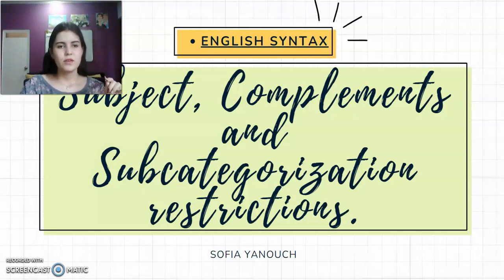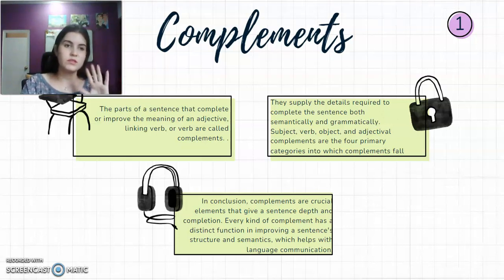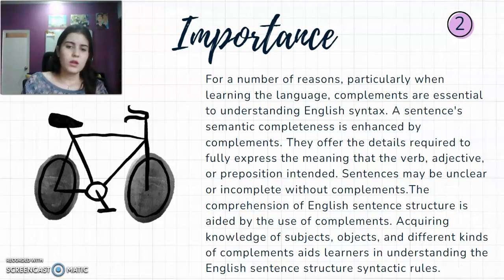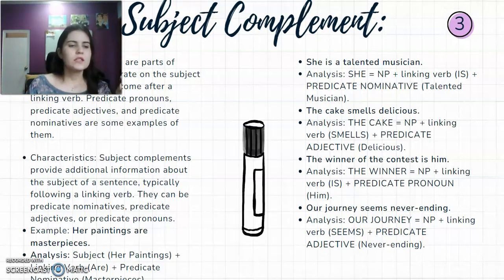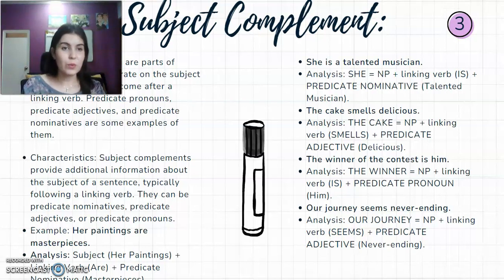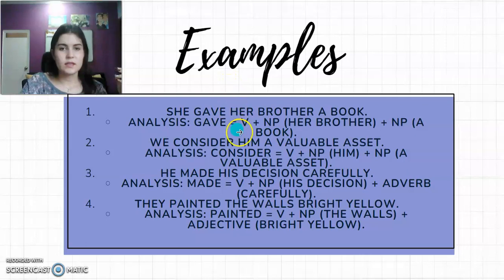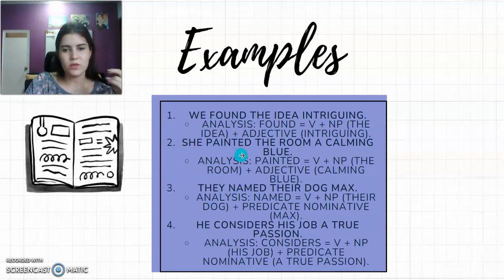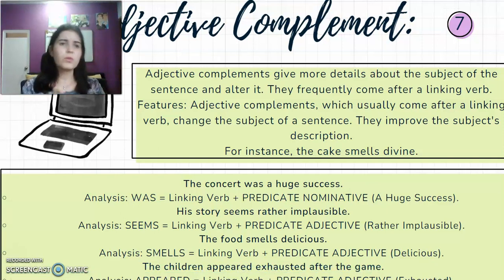Subject, Complements and Subcategorization restrictions.